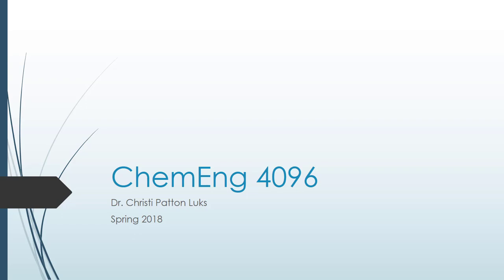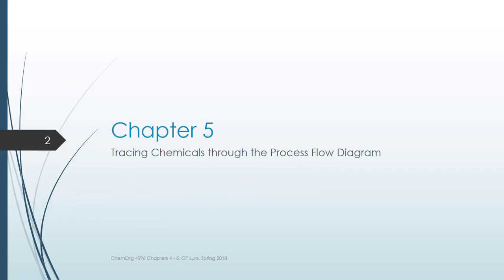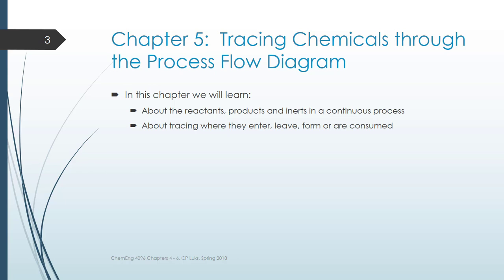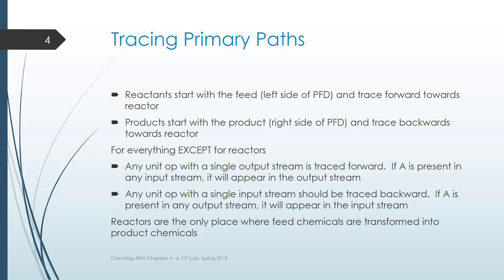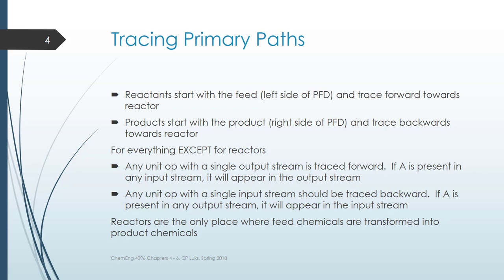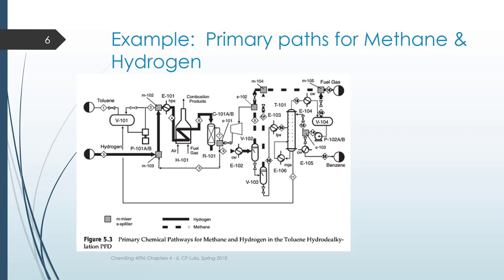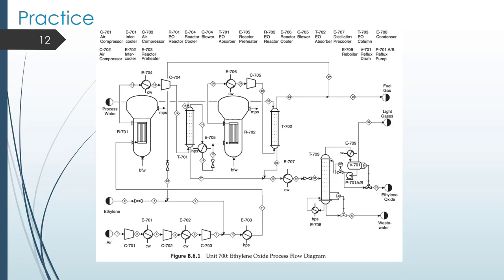Tracing Chemicals in a PFD (Chapter 5)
In this video we discuss protocols and best practices for tracing primary paths and recycle/bypass streams for PFDs